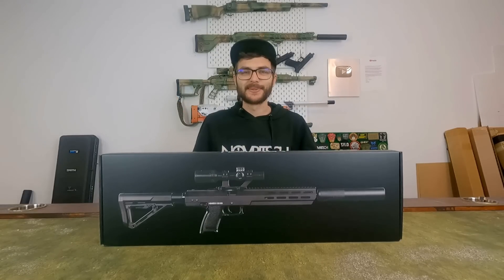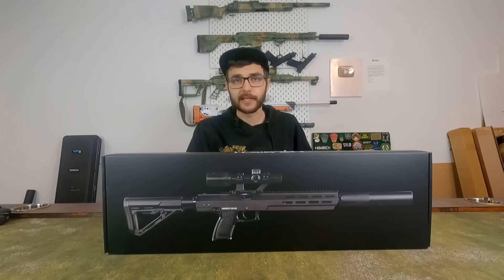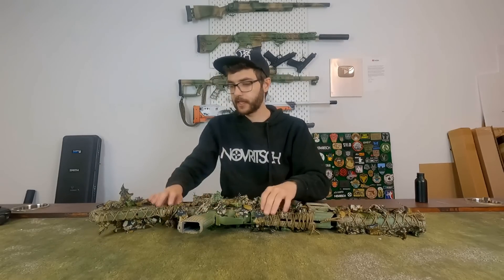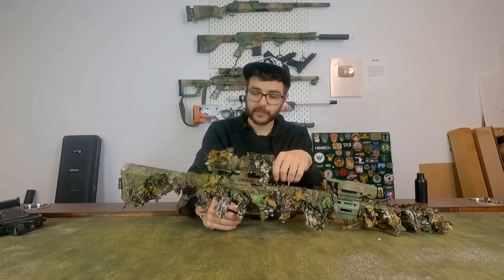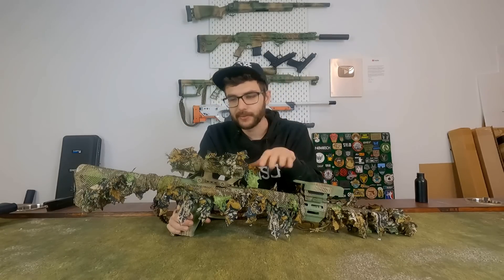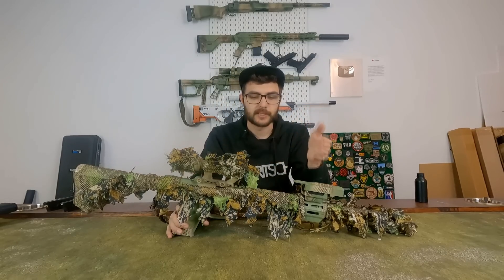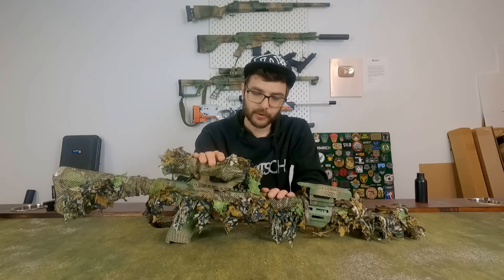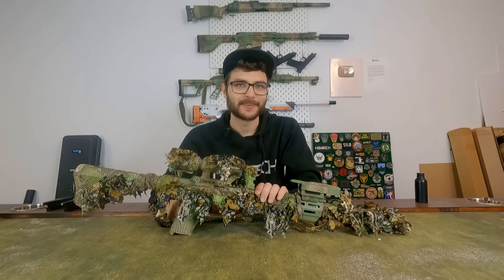My PROBLEM with the NOVRITSCH SSX-303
Today I want to talk to you guys about the all new Novritsch SSX-303 Carbine, what problems I have with it and how my loadout for it will look like.
► Up-to-Date Gear List Click "Show more"

🔔 Also make sure to enable ALL push notifications - To never miss a new Video 🔔

Timestamps
0:00 Introduction
0:18 What's new
1:44 My Setup
4:02 Problem 1
6:04 Problem 2
8:29 Problem 3
10:39 Final Thoughts